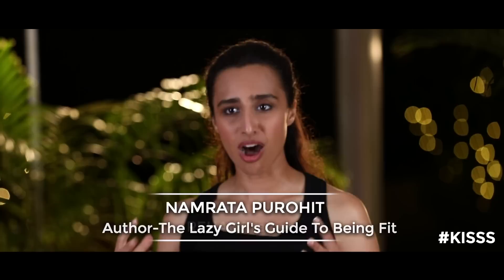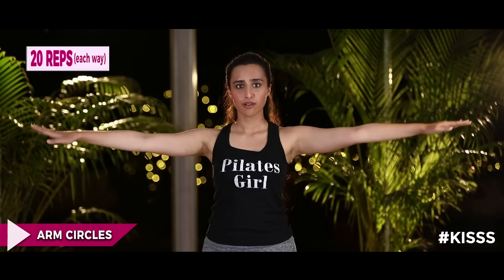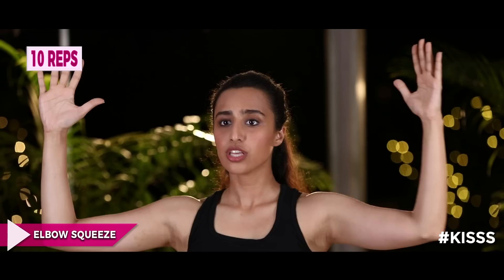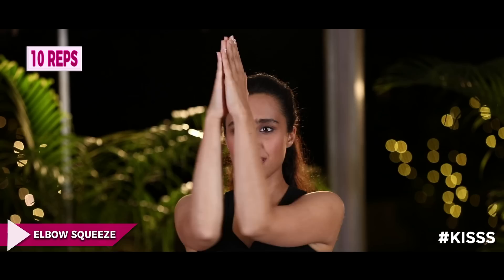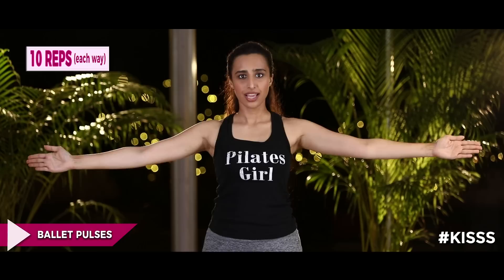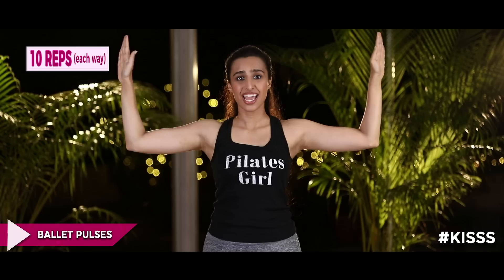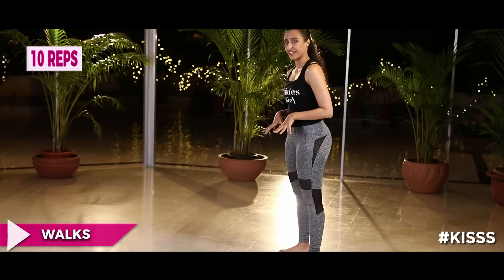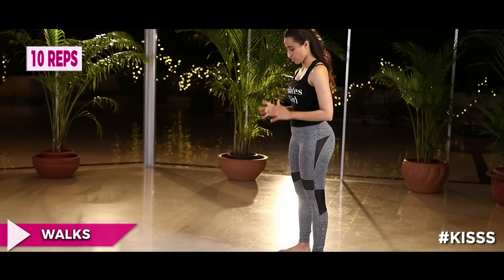Strong Arms | KISSS by Namrata Purohit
Don’t need props, dumbbells, weights or flexbands to get the muscles in and around your arms  strong, lean and toned.
In this video are some of my favourite arm exercises that can be done anywhere, anytime and require no props at all. Easy and absolutely doable even for someone with a 9 to 5 routine. ;)

Arm circles
Elbow Squeeze
Ballet pulses
Pectoral Strenghtener
Walks

Namrata Purohit is a Certified Pilates, Pole Fitness, Boogie Bounce & Barre Instructor. She started her career at the age of 16, becoming one of the ‘Youngest Trained Stott Pilates Instructor' in the World. She is the co-founder of The Pilates and Altitude Training Studio in Mumbai, where she trains some of the most renowned personalities, sports celebrities & Bollywood clients. She has also authored the extremely popular book-The Lazy Girl’s Guide to Being Fit.

Music Credits - [House] Palm Vision - Elysia